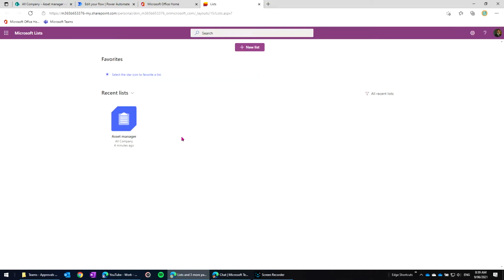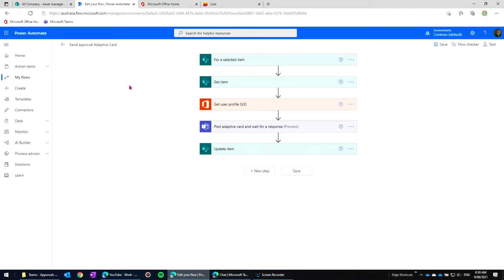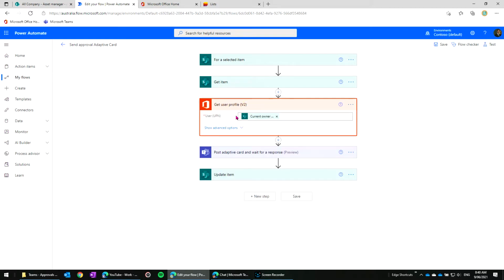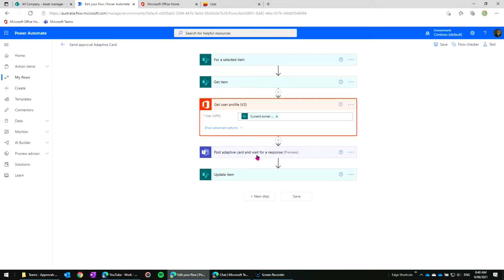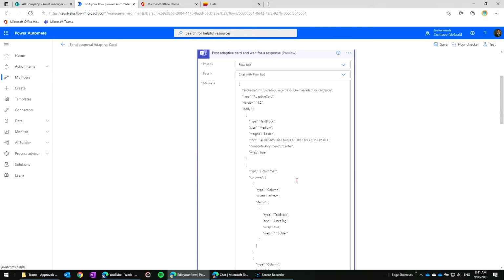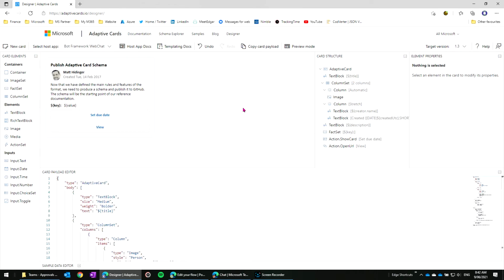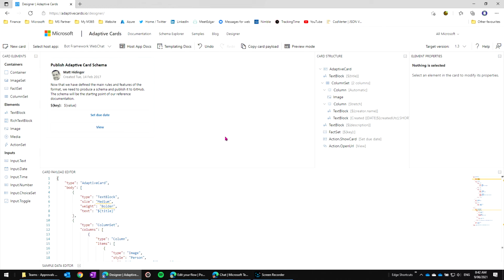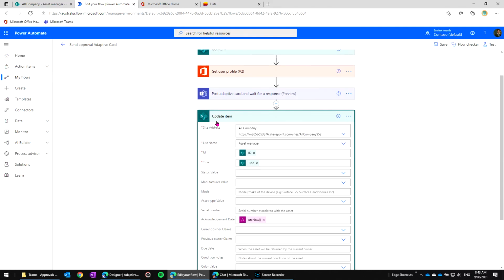Asset approval process in Microsoft Teams and Lists (Using Adaptive Cards)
I show you how I created an Asset Register in Microsoft Lists. Using Power Automate I send an Adaptive Card in Teams for the borrower to approval acceptance of the asset.

Chapter:
0:00 Intro
0:33 Demo of Approval Solution
2:32 Build in Lists and Power Automate
3:40 Adaptive Card